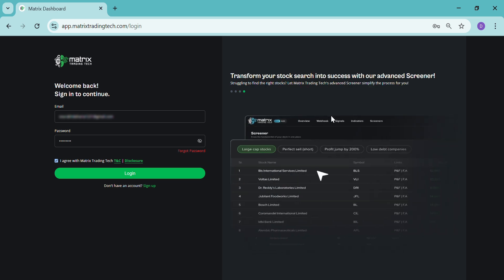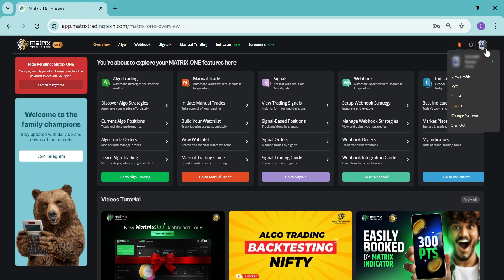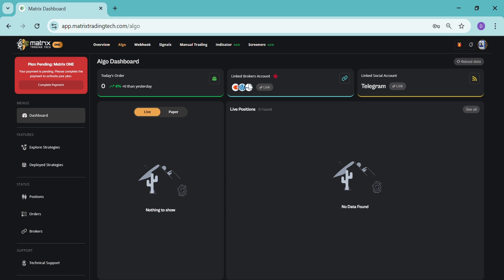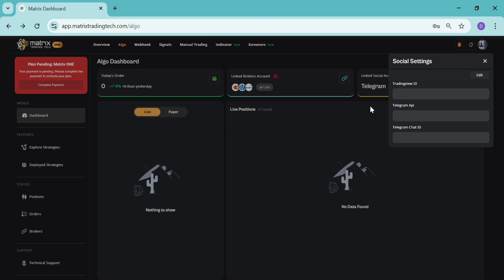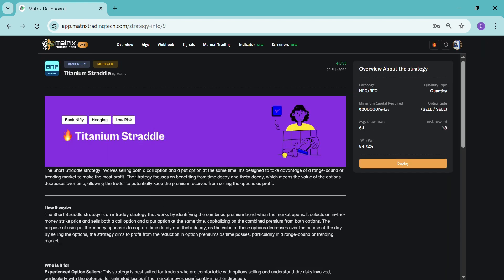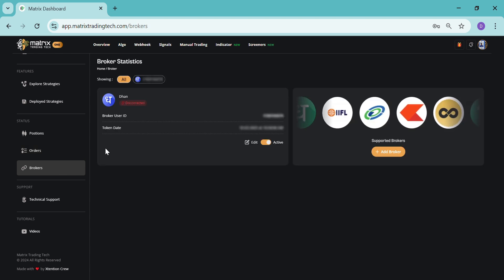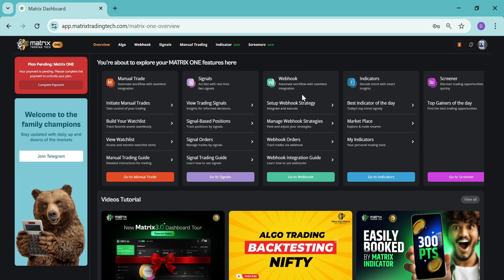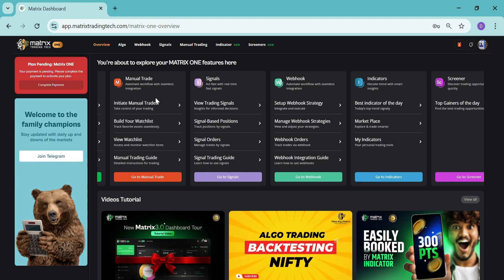Matrix 3.0 Dashboard Tutorial In English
Matrix Trading Tech , an India's First Fully Automated SEBI Registered Algo Trading Platform.